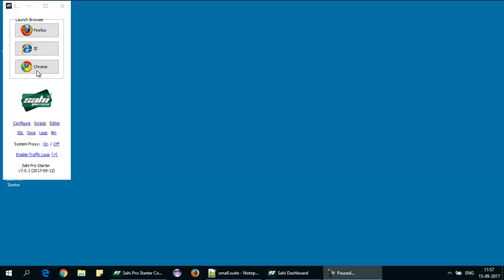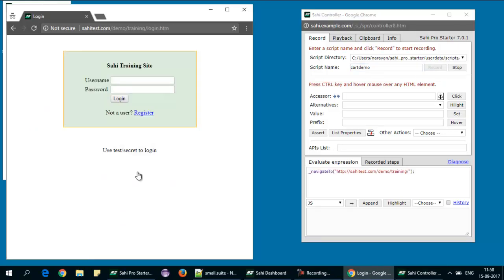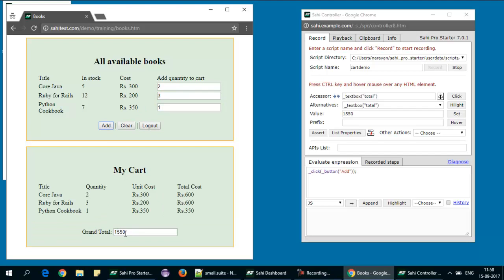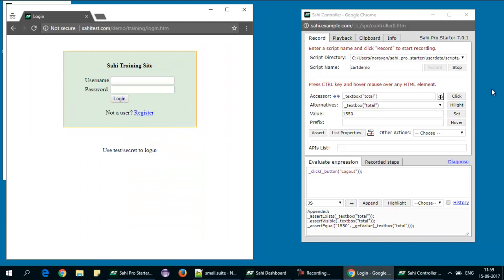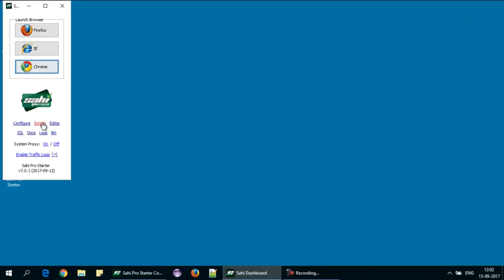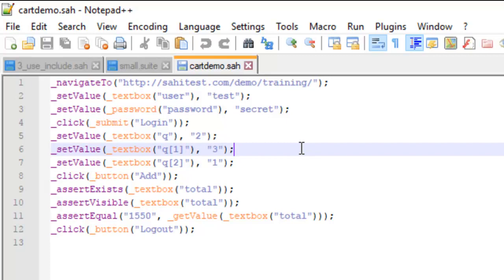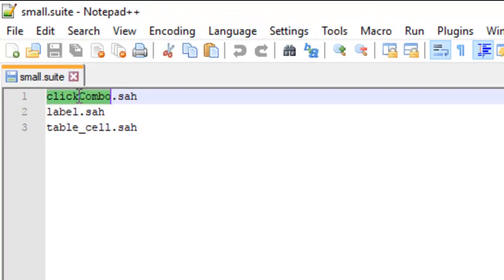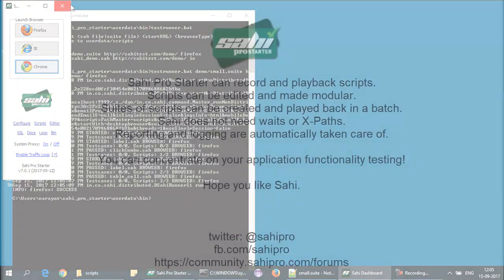Sahi Pro Starter Introduction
We are happy to announce the release of Sahi Pro Starter, a limited functionality, free version of Sahi Pro.

It allows record and playback, editable scripts, automatic waits, stable accessors and inbuilt reporting.

The codebases of Sahi OS and Sahi Pro had been steadily diverging in the past few years and scripts from OS could not be easily used with Sahi Pro. Also support for shadow DOM, HTML5 websites could not be easily ported to the OS version. The new Chrome versions also started imposing restrictions around SSL certificates, restricting the usability of Sahi OS on modern https websites.

Sahi Pro Starter removes these restrictions and is in sync with Sahi Pro. It supports SSL sites, HTML5 APIs and all the latest browser automation goodness of Sahi Pro. It also makes upgrading to Sahi Pro easier.

Automation testers could also use it as a Selenium IDE alternative. Sahi Pro Starter works on all browsers and operating systems.